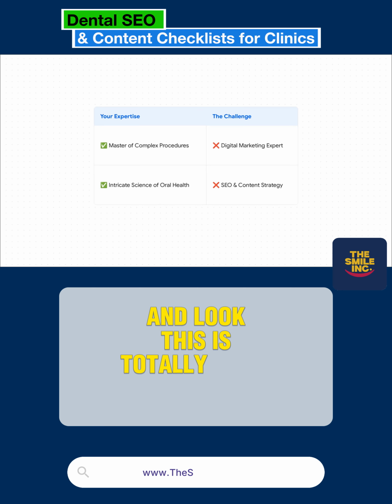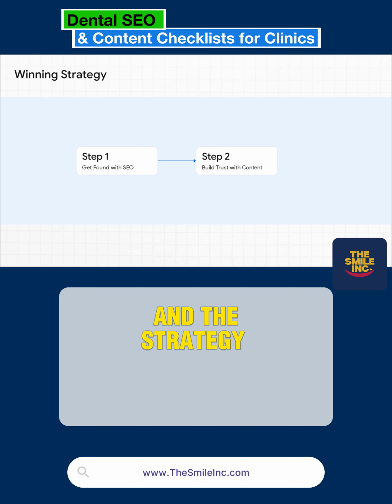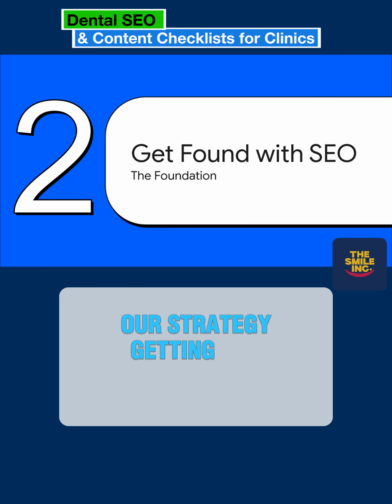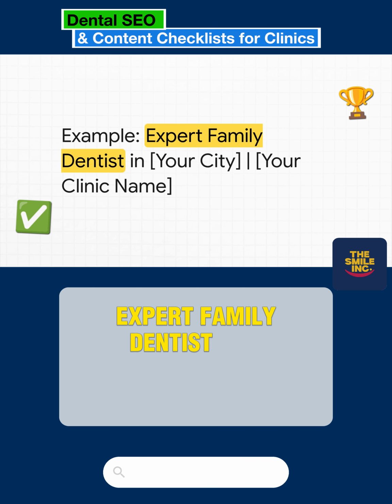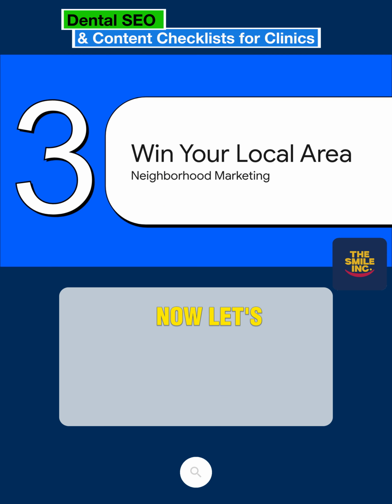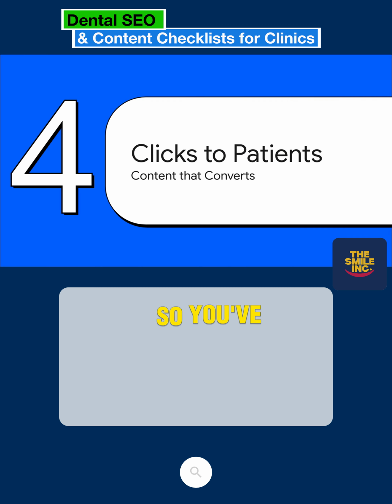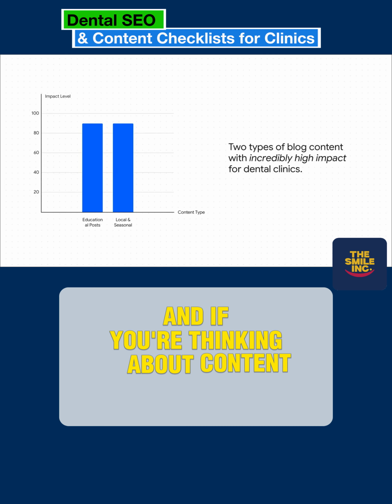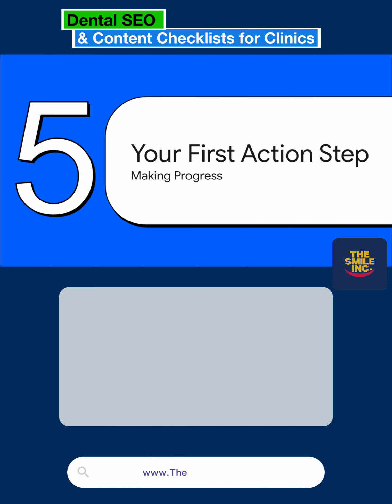✅ SEO and Content Checklists for Dental Clinics | Boost Your Online Presence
Is your dental clinic website bringing in new patients—or just sitting online unnoticed? 🦷
In this video, The Smile Inc. walks you through a step-by-step SEO and content checklist designed for dental practices. Learn how to rank higher on Google, attract local patients, and convert website visitors into loyal patients.
You’ll discover:
 🔑 The essentials of on-page SEO (keywords, meta tags, headings)
 ⚙️ Technical SEO fixes (site speed, mobile-friendliness, indexing)
 📍 Local SEO strategies (Google Business Profile, reviews, maps ranking)
 📝 A content checklist (clear homepage, detailed services, blog posts, testimonials)
 📈 How to track results and grow with Smile LeadFlow
📖 Read the full guide here:

🚀 Special Offers for Dentists
 💡 Start your online dental clinic store with Shopify for just $1/month for the first 3 months:
📈 Boost your patient flow with Smile LeadFlow – Your All-in-One Dental Marketing System!
👉 Try ClickUp now as your The all-in-one platform for dental project & marketing management